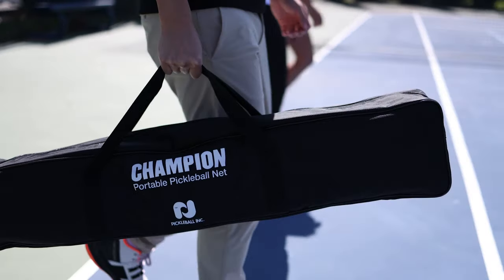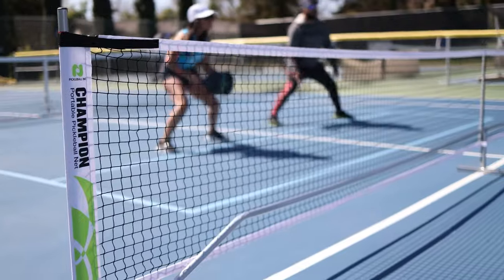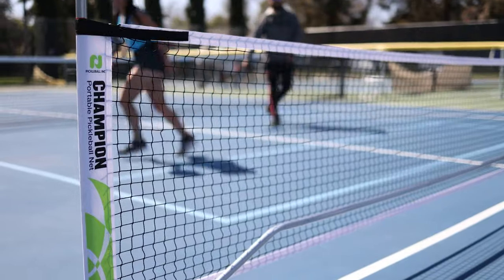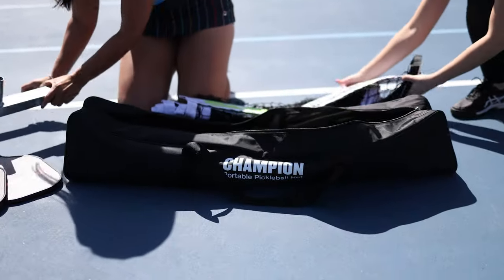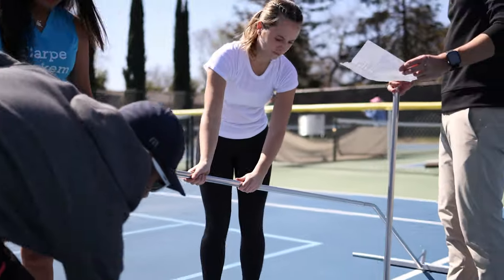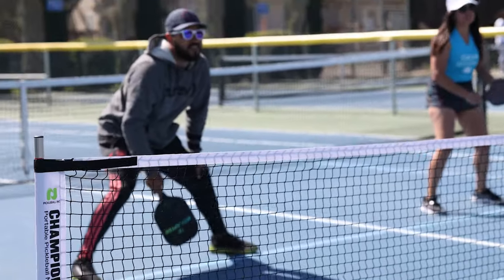Champion Portable Pickleball Net System Review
In this video we go over the features of the Champion Portable Pickleball Net System available now at Pickleball Central. The Champion Portable Pickleball Net System is a tournament-approved, portable pickleball net system that has a powder-coated steel frame and comes with a center rod to keep the middle of the net at a regulation 34" height without sagging over time. This reliable design makes it easy to break down or set up within minutes so you can take it or leave it in any location.